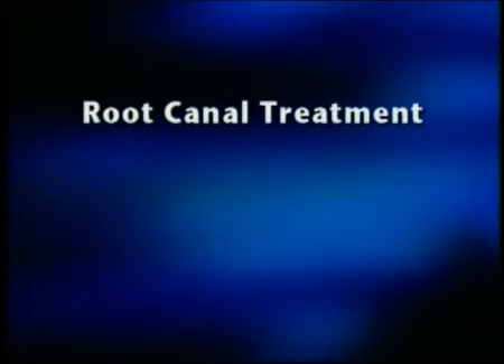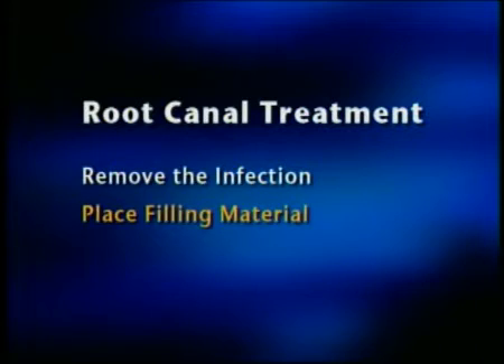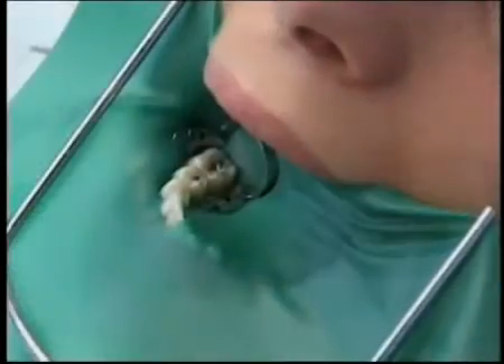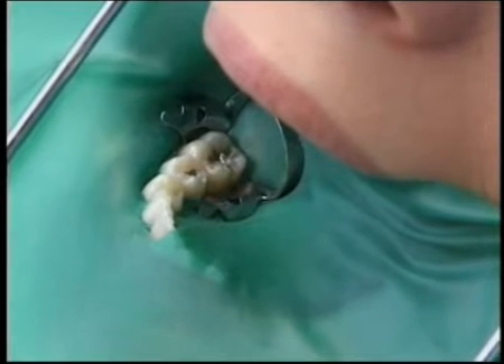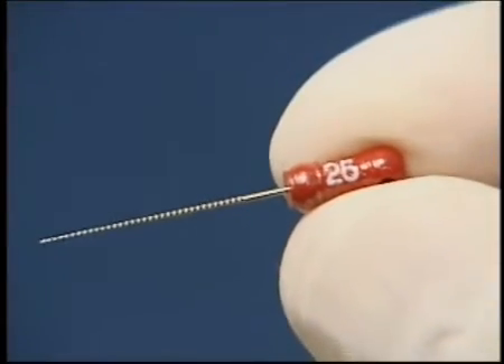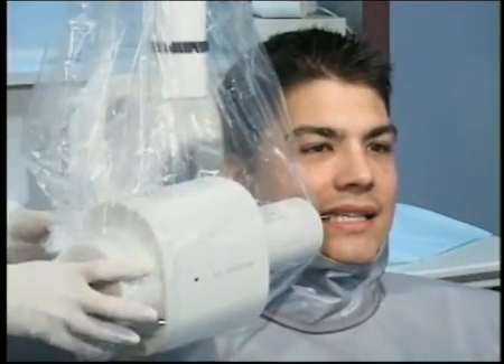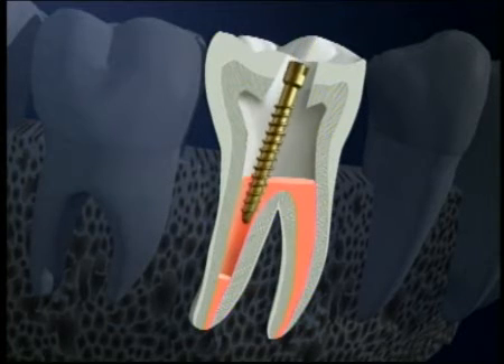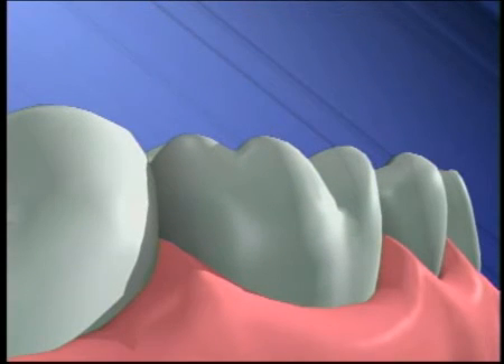VID01_Root_Canal_Single_Visit_646_CARE.flv